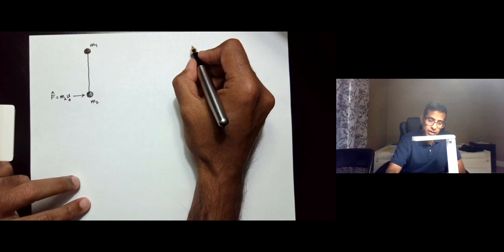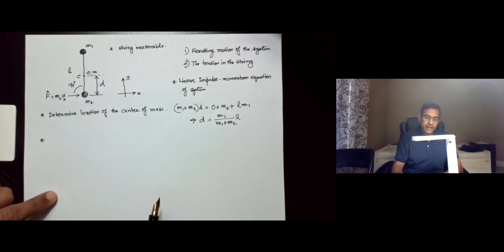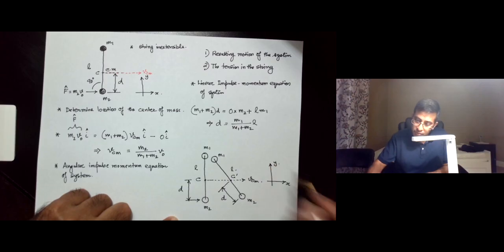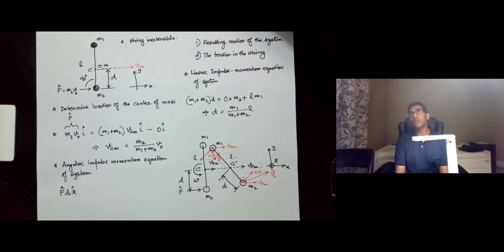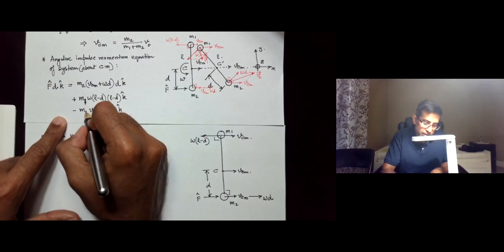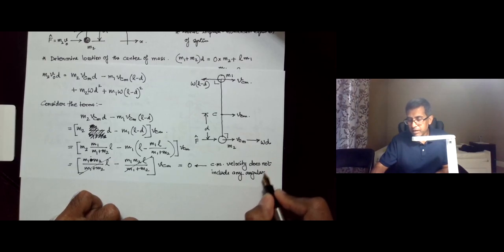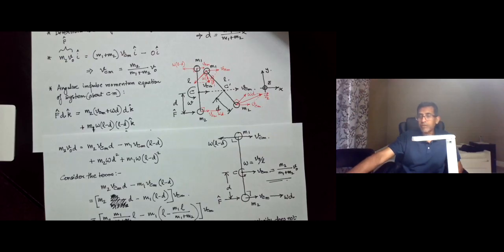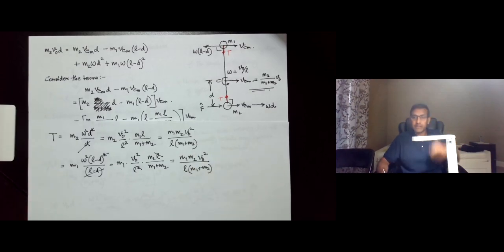Vdo33 Impulse Momentum Equations: 2 String-Connected Particles - Part1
In this video, we discuss the problem of motion of 2 string-connected particles in 2D under an impulsive force. The problem involves a combination of linear and angular impulse-momentum equations. In this part, we use system level impulse-momentum equations to solve for the motion of the particles.